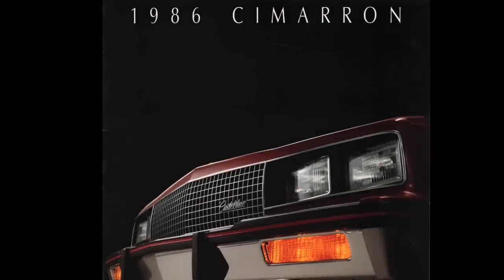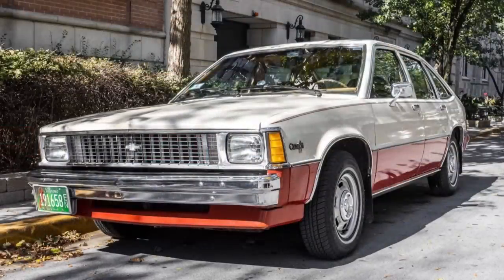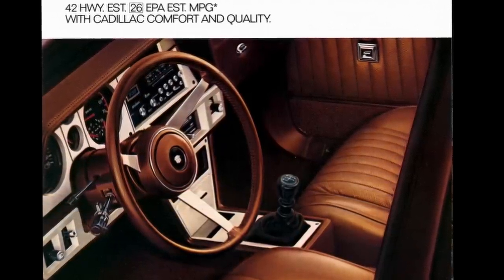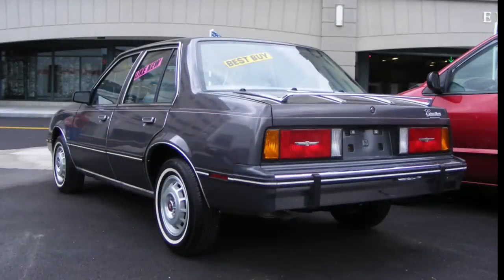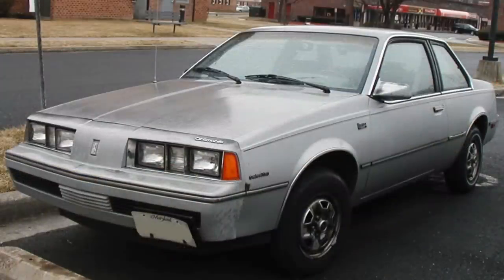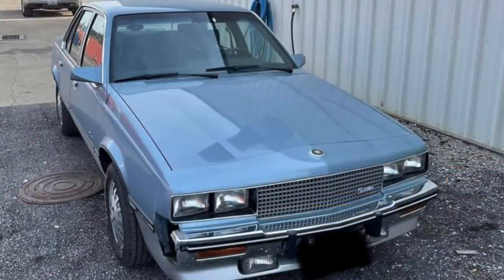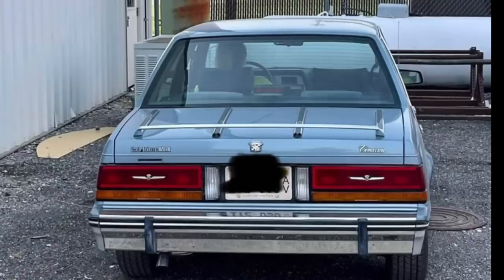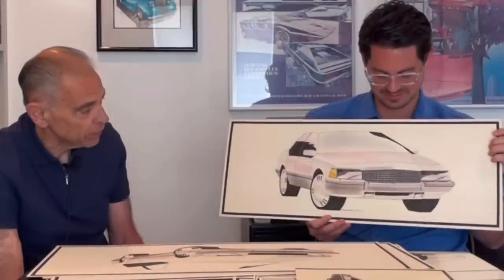Best of All...It's a Cadillac...CIMARRON! A New Addition Arrives...the 1986 Cadillac Cimarron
Learn more about this vehicle which will soon become part of the Rare Classic Cars fleet.